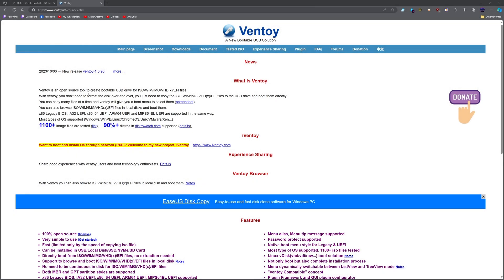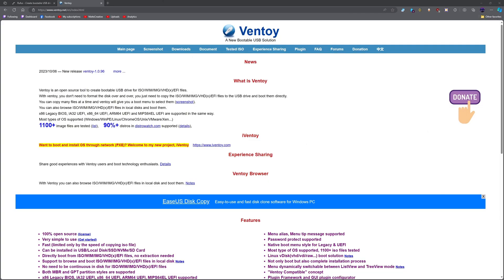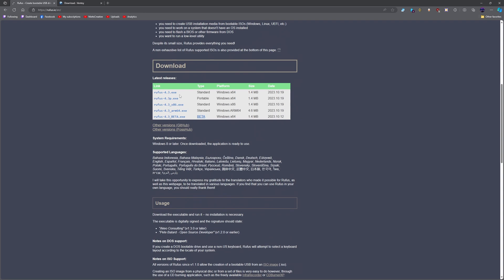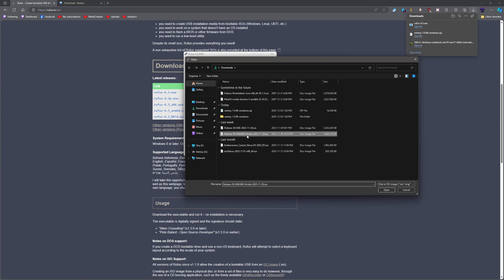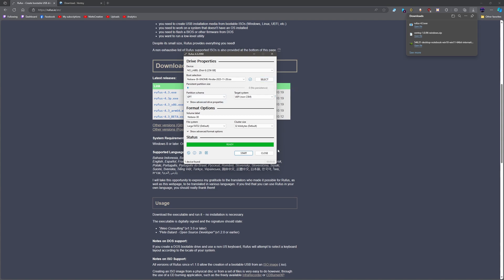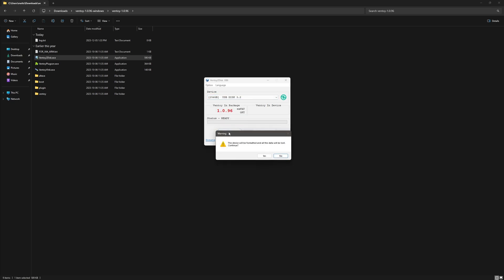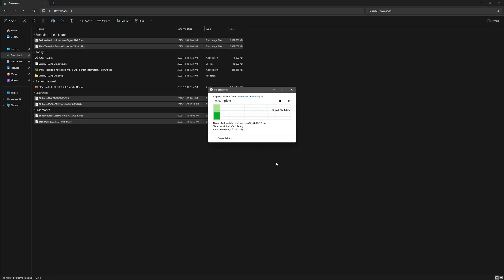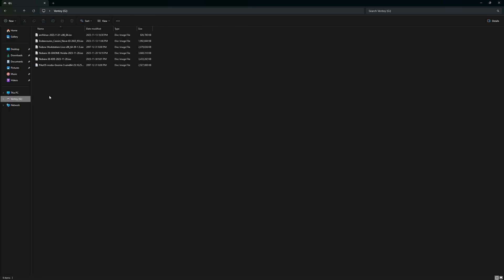Rufus USB and Ventoy: The Ultimate Tools for UEFI Installation of Windows or Linux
SPECS Below For Emulation:
• OS: Microsoft Windows 11 PRO (x64)
• CPU: Ryzen 7 5900X (4.9GHz)
• Memory: 49 GiB DDR4 3600mhz
• Storage: 22TB
• GPU: RTX 4070